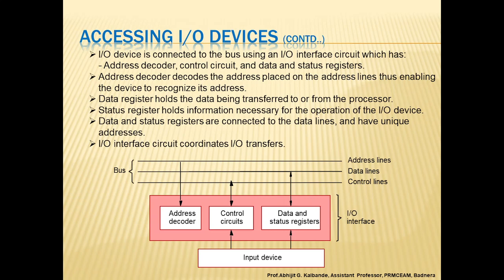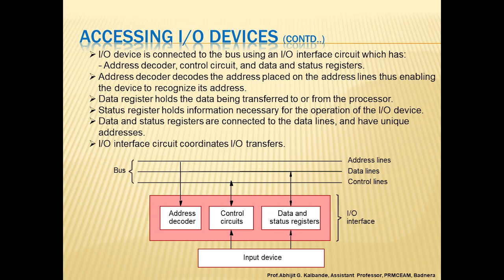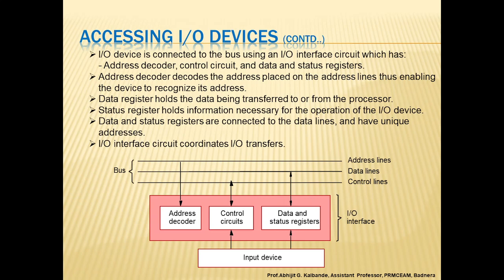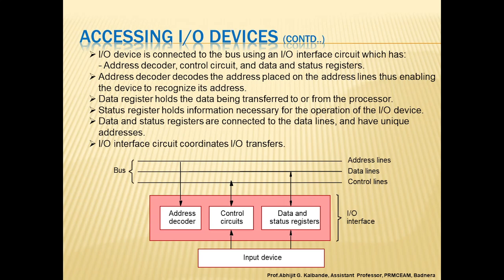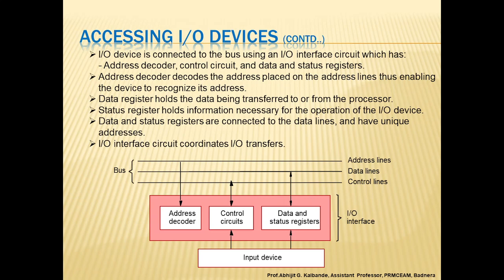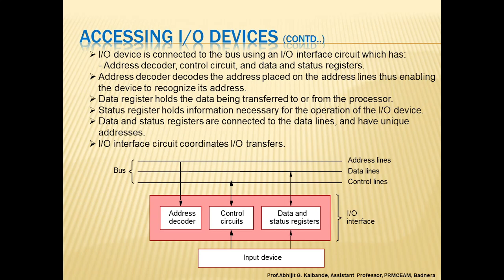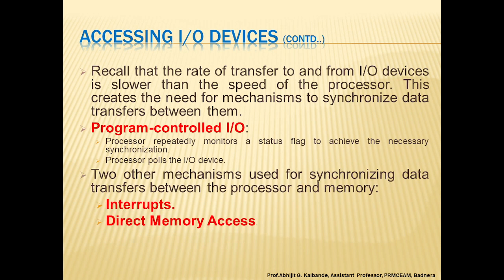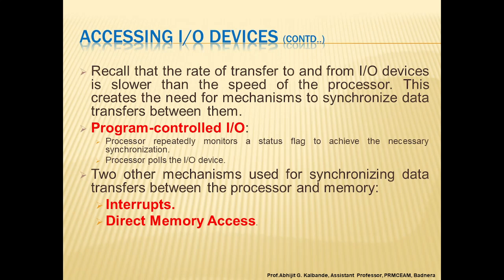Accessing IO Devices 2